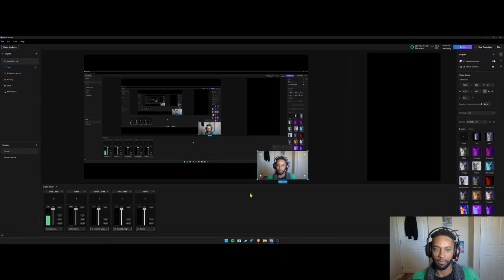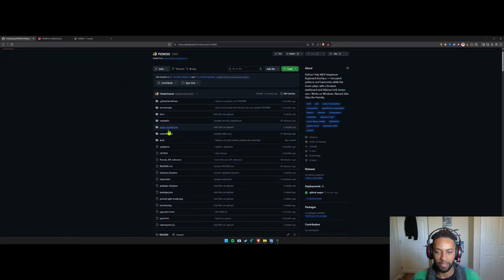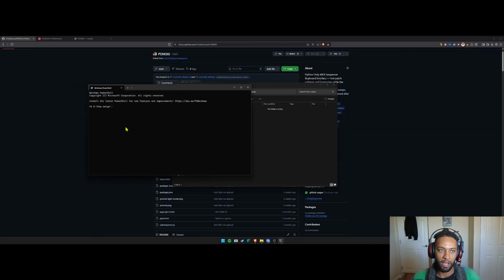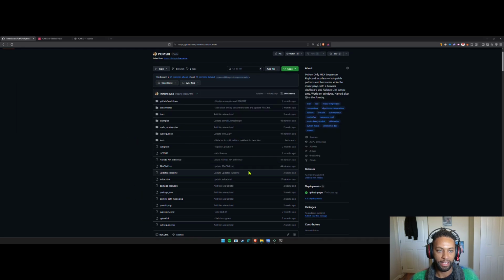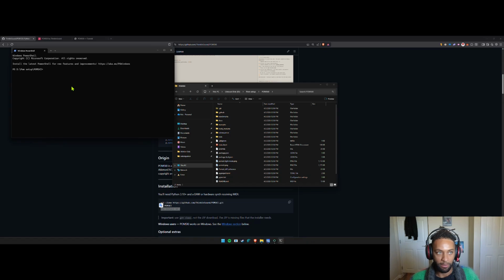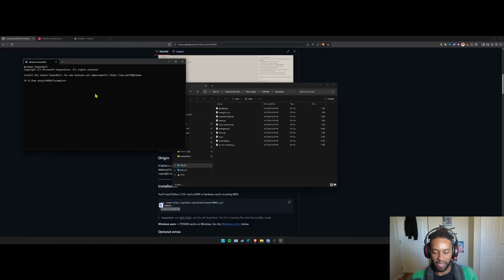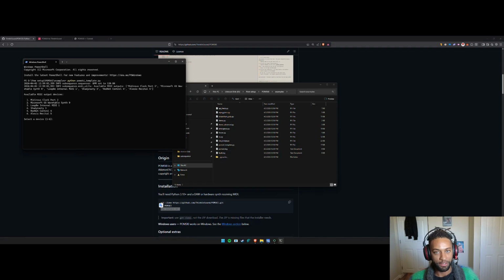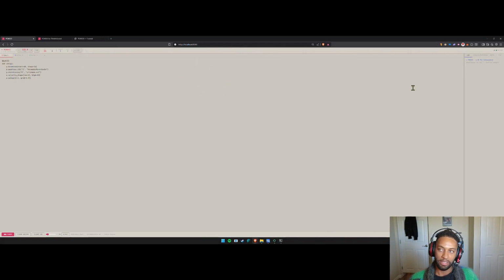POMSKI Tutorial - How to Setup and Install POMSKI (Mac or PC)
In this video, I'll show you how to install and run POMSKI on any system -- Mac or PC. We'll be grabbing the source files from GitHub and building the DAW with Python.
POMSKI is a DAW that allows a user to compose music using Python code. POMSKI also features deep Ableton integration, coming packed with Ableton OSC, Ableton Link, and ClyphX support out of the box. POMSKI also supports the MIT music21 library, allowing access to dozens of scales and thousands of microtonal tuning systems via Scala.

"pip install -e ."
"python3 pomski_template.py"

Optional commands (these features are not included if you build from source, but are in the Windows setup package):
"pip install aalink"               Ableton Link tempo sync
"pip install mido python-rtmidi"   MIDI device selection in the Web UI
"pip install music21"              Exotic scale support (p.quantize_m21)

Windows user?